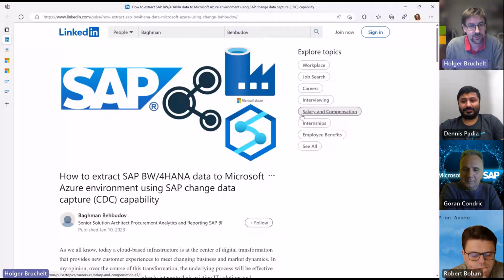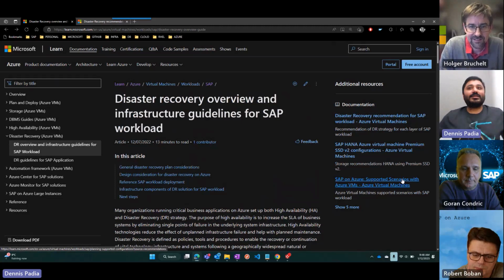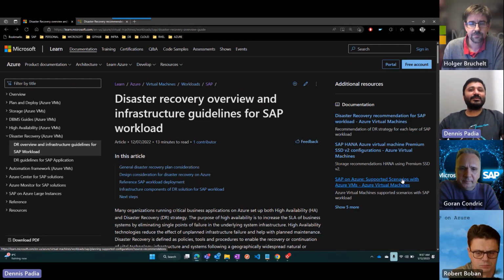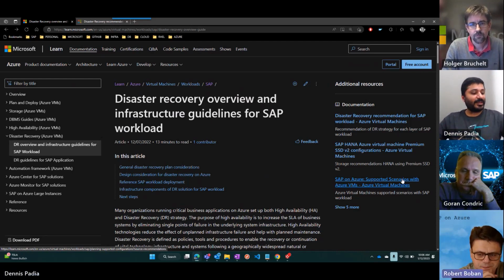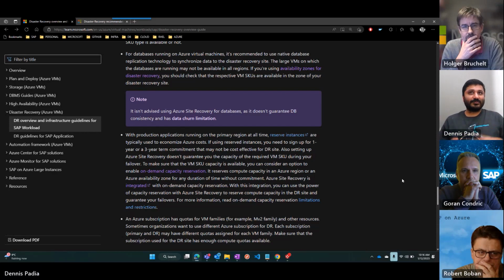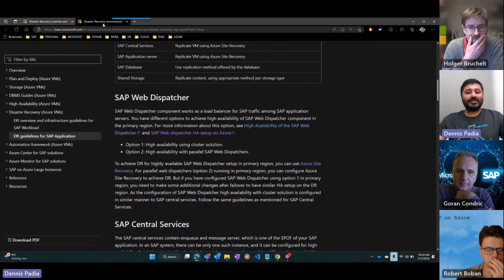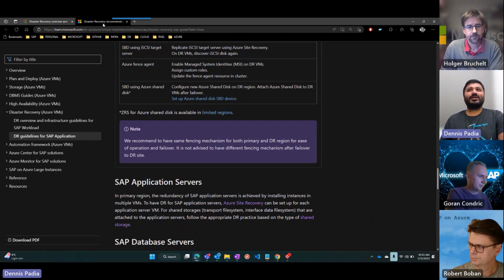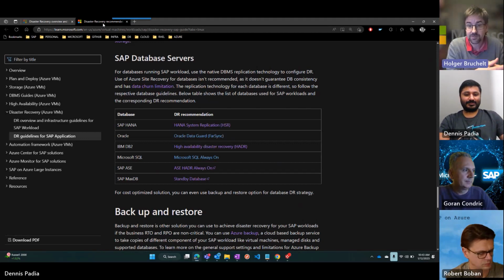#126 - The one with Disaster Recovery Guidelines for SAP Workload (Dennis Padia) | SAP on Azure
In episode 126 of our SAP on Azure video podcast we talk about using the SAP CDC Connector for ADF, Implementing an Event-Forwarding Mechanism using SAP Business One B1iF and Microsoft Azure, SAP Oracle 19c System Refresh Guide on Azure VMs and SAP Applications and Microsoft Defender for Linux.
Then we welcome Dennis Padia to talk about Disaster Recovery Guidelines for SAP Workload. Azure provides a lot of flexibility and options on how to ensure  your SAP System can cope with disaster recovery. Dennis walks us through all the things you need to consider when setting up your environment for disaster recovery.

- 0:00 Intro
- 1:20 How to extract SAP BW/4HANA data to Microsoft Azure environment using SAP change data capture (CDC) capability
- 2:25 Implementing an Event-Forwarding Mechanism using SAP Business One B1iF and Microsoft Azure: Part 2
- 4:05 SAP Oracle 19c System Refresh Guide on Azure VMs using Azure NetApp Files Snapshots with AzAcSnap
- 5:55 SAP Applications and Microsoft Defender for Linux
- 6:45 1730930 - Using antivirus software in an SAP HANA appliance
- 8:20 Introducing Dennis Padia
- 10:55 Disaster recovery overview and infrastructure guidelines for SAP workload
- 17:00 Consideration with connected non-SAP systems
- 20:15 Principals stay the same as on-prem
- 21:40 Concept of paired regions and implications on GRS
- 23:45 Azure Backup
- 24:35 Network implications
- 25:50 Designing the DR region via IaaC
- 26:50 Required components
- 30:05 Azure Site Recovery
- 31:40 Capacity Reservation
- 34:10 Using different subscription
- 35:10 Testing and optimizing DR
- 39:50 Storage
- 43:20 Disaster recovery guidelines for SAP application
- 44:40 SAP Components
- 45:55 SAP Central Services and mount-points
- 54:10 SAP Application Server
- 55:30 SAP Database Server
- 57:20 SAP Web Dispatcher
- 1:00:30 Backup + Restore